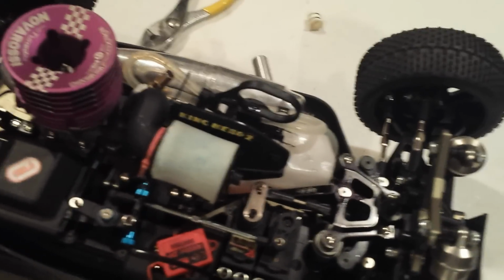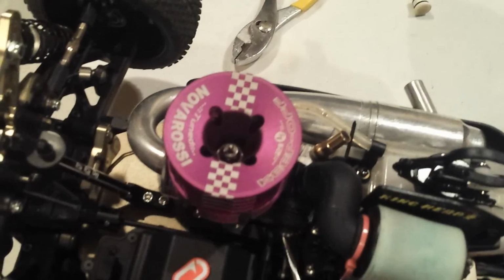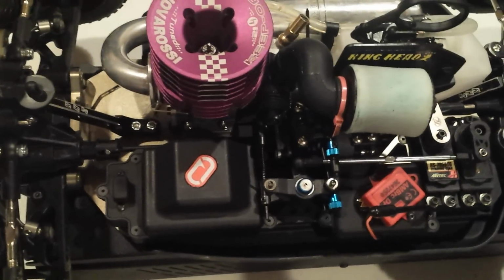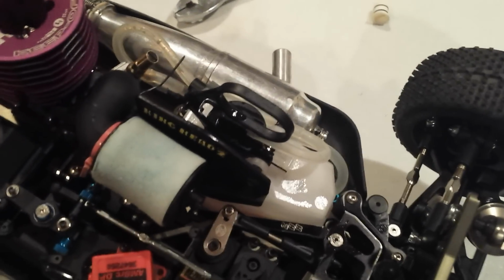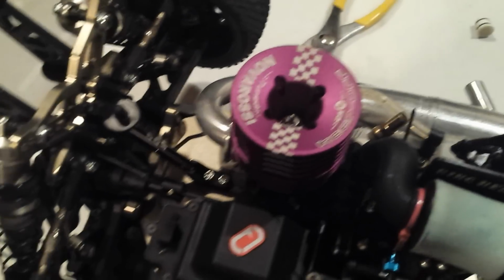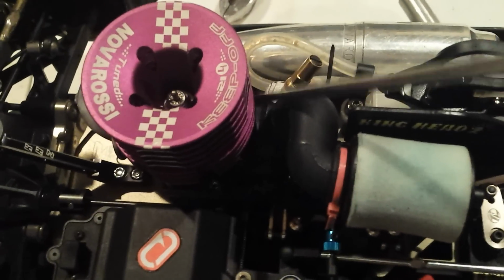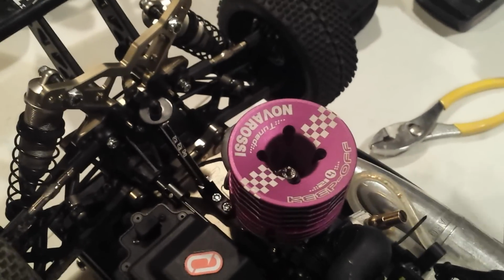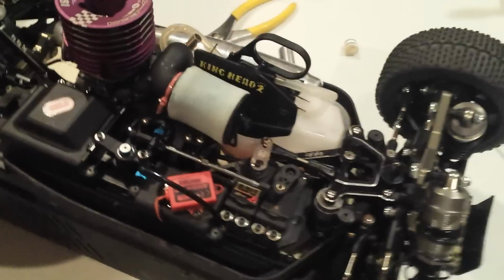How To Get A Good Idle On Your Nitro Engine.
This is how to get rid of a 2 stage idle. !